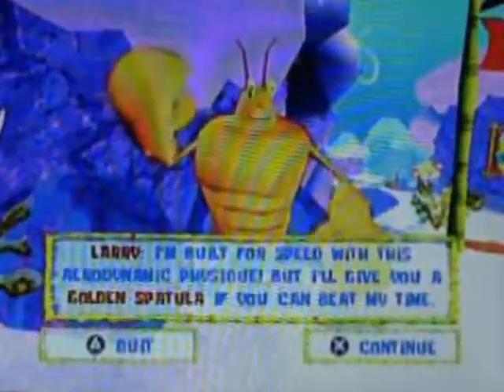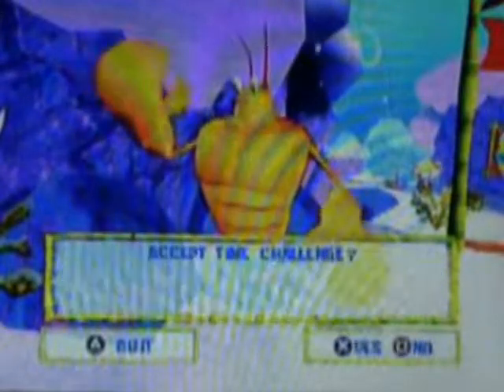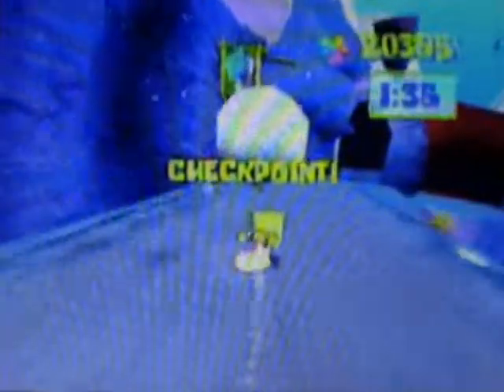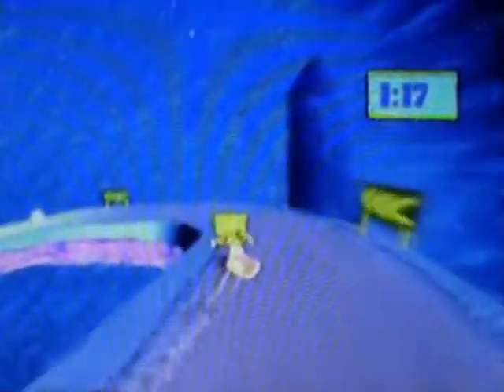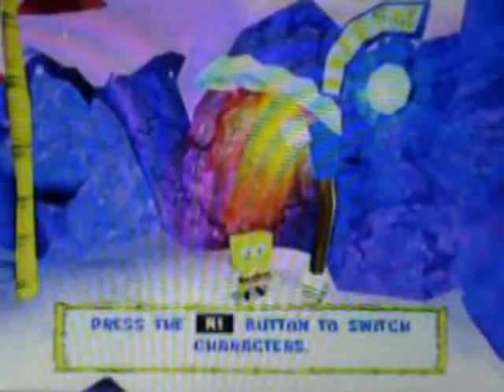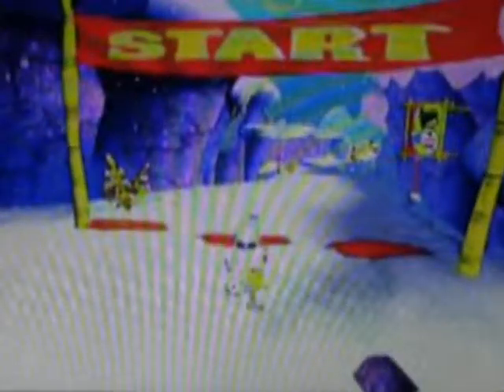SpongeBob SquarePants: Battle For Bikini Bottom 100% Walkthrough W/ Commentary P.28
Part 28 PS2

We finally head off to take on the last slide... SAND MOUNTAIN. LET'S NOT GET DEAD IF YOU KNOW WHAT I MEAN. ;D